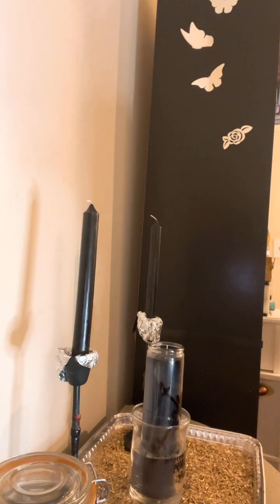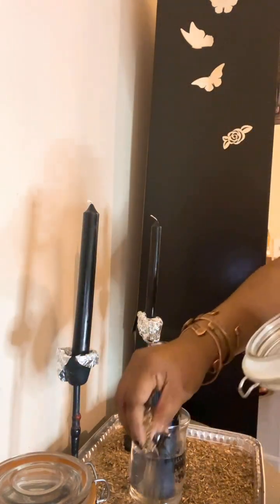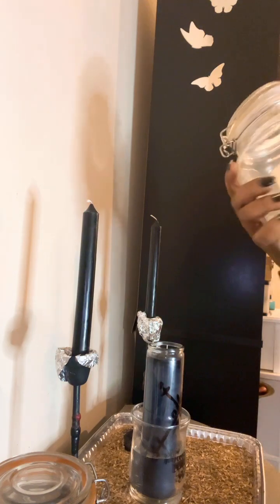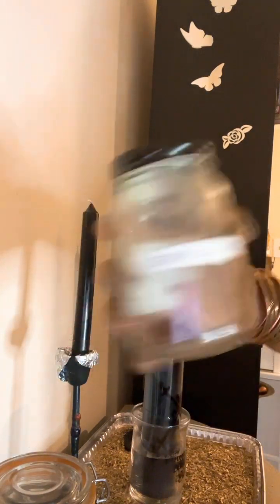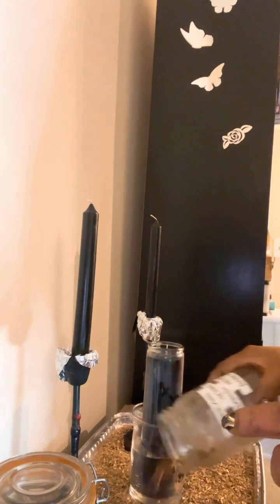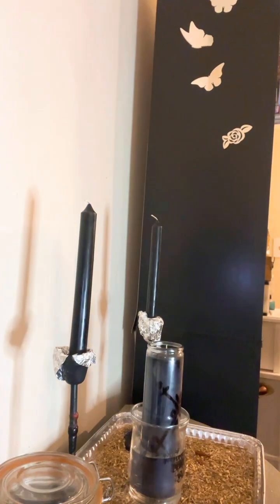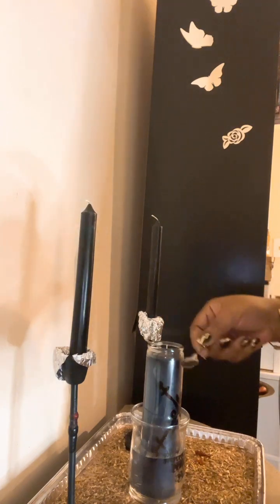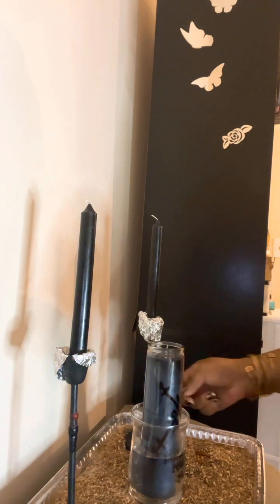SIMPLE CORD CUTTING PEACE RITUAL * WORKED BY LADY VASORI * FOR DEEPER WISDOM JOIN MY APPRENTICESHIP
UPCOMING RITUALS:
CHECK BACK SOON

IF YOU NEED GUIDANCE ON CLIENT WORKS PLEASE BOOK A GUIDANCE CONSULTATION